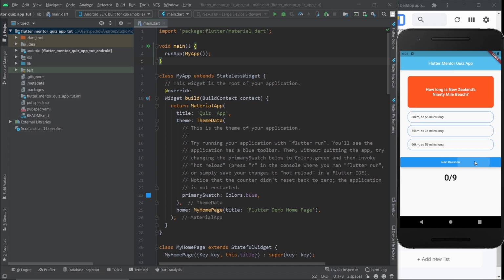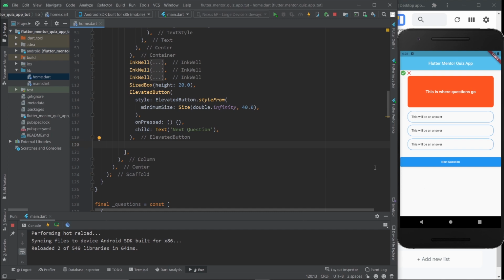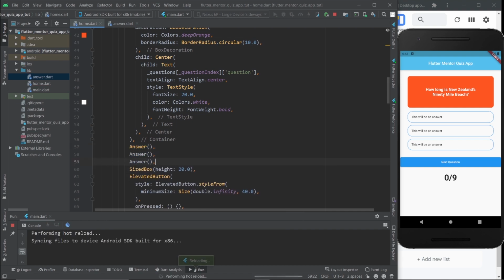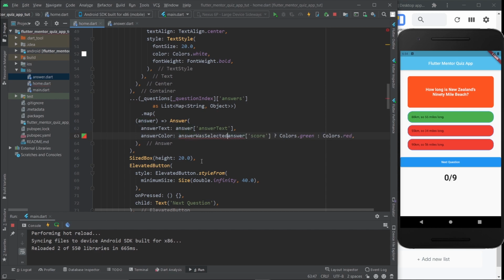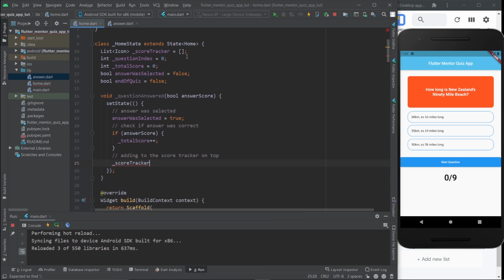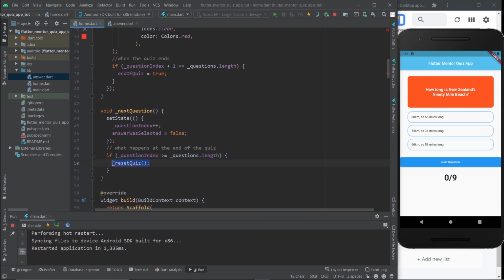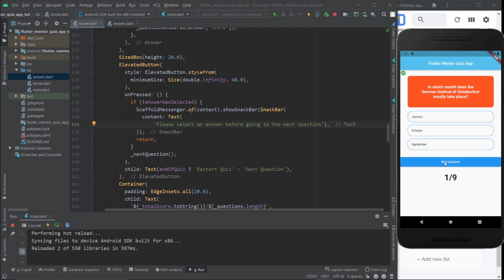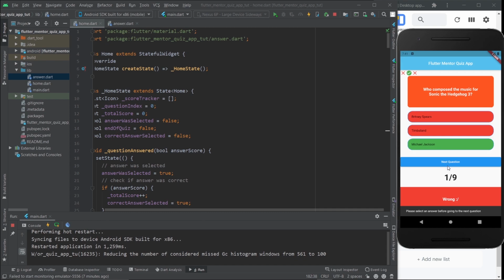Flutter - Full Quiz App Tutorial (For Beginners + with Different Functionalities)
So, if you've ever wanted to know how to create a fully working Quiz app on Flutter, this is the video for you.

I tried to make it as short as possible, but in order to explain it well, it had to be this long.

Hope this can help someone out there!

P.S. My apologies for the mic sounds

00:00 - Intro
01:33 - Removing Unnecessary Code
01:50 - Creating The home.dart File
02:16 - Showing The Questions
03:07 - Laying Out The UI Related Code
05:47 - Score Tracking Icons
07:23 - Creating Starting Variables
08:03 - Adding The Questions To UI
08:56 - Adding Answers With Functionality
15:14 - Turning Static Strings To Dynamic
16:27 - The Answer Tap Logic
20:09 - ElevatedButton onPressed Logic
23:14 - Testing Bugs
23:47 - Fixing Answer Score Bug
25:10 - Fixing Skip Question Bug
26:41 - Adding Bottom Answer Message
29:00 - Adding The Final Score Message
30:38 - Checking That Everything Works
30:55 - Like & Subscribe
31:21 - Flutter Mentor Out